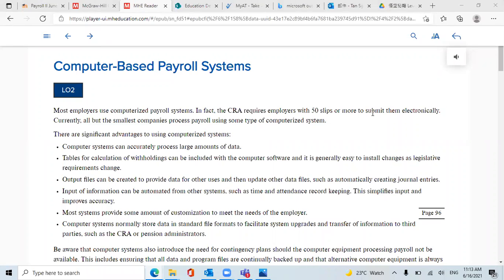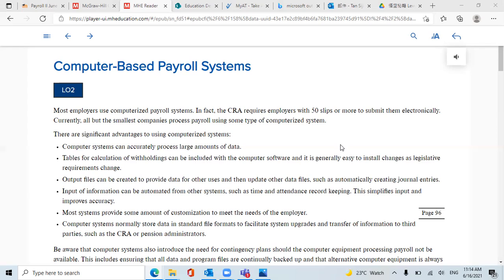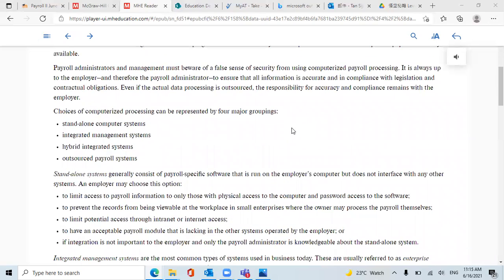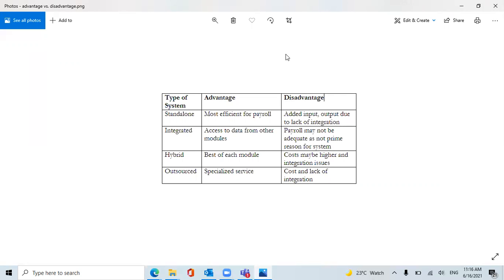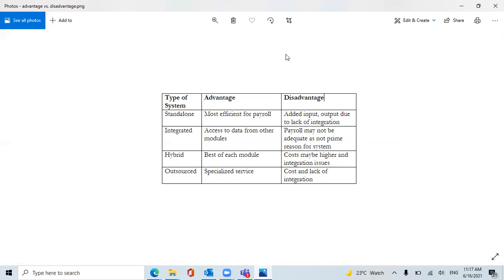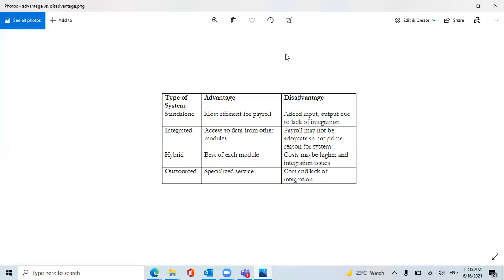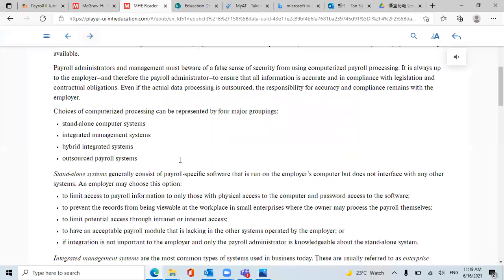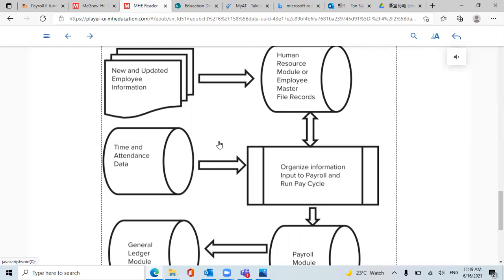Payroll information systems